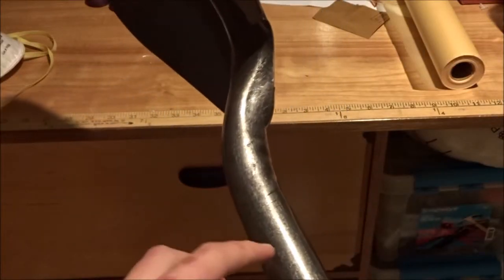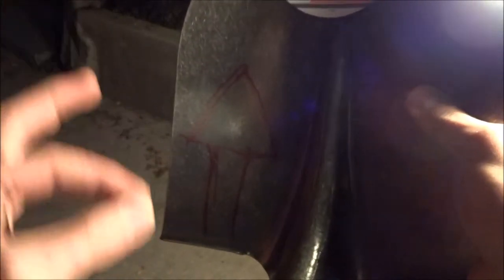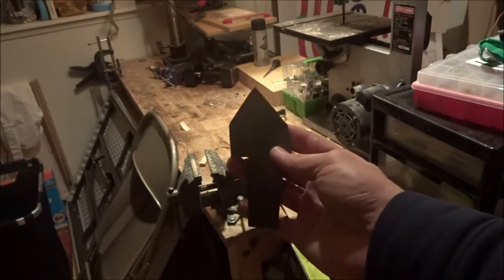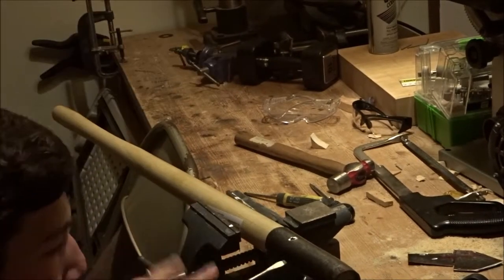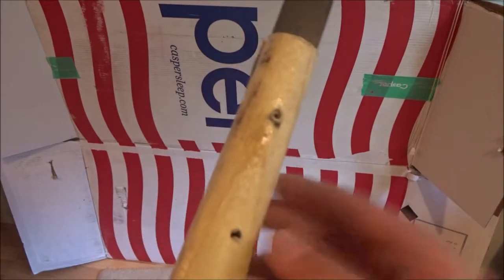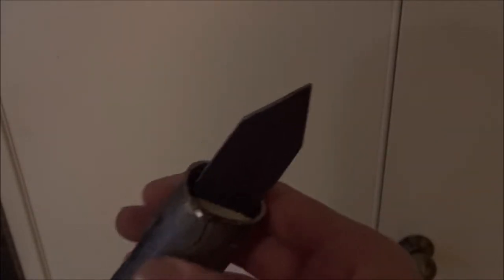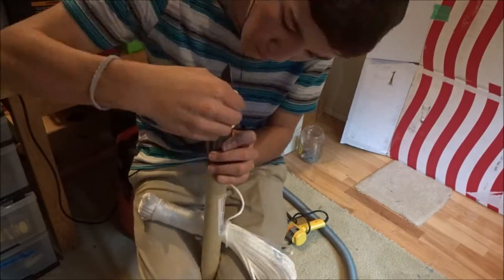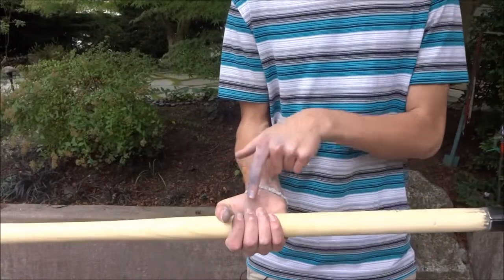How to make: $10 Spear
Please comment what you want to see me make next.